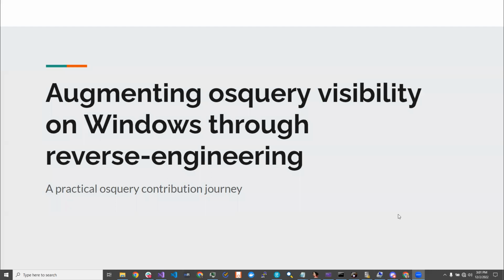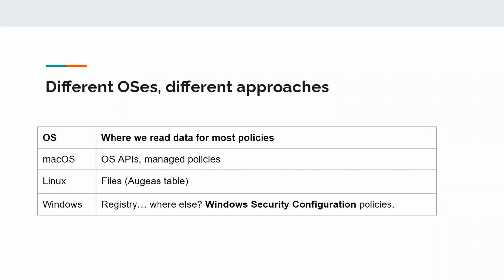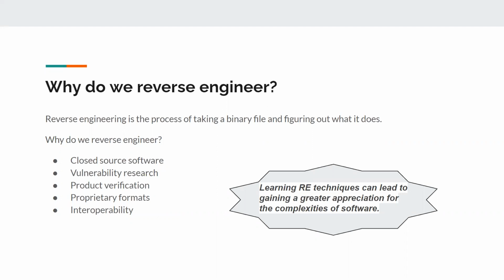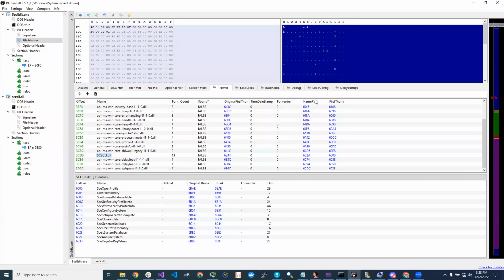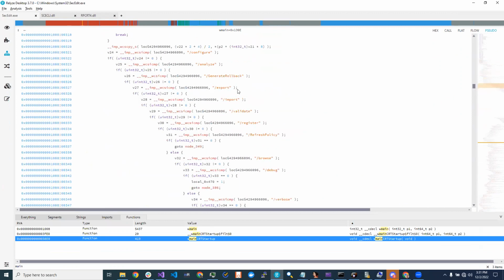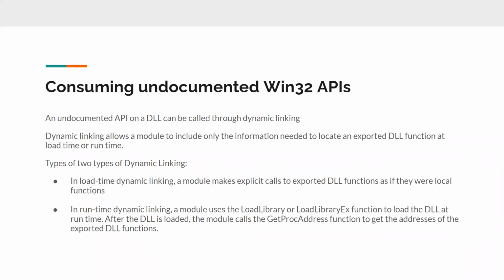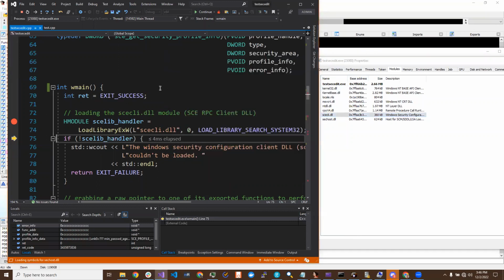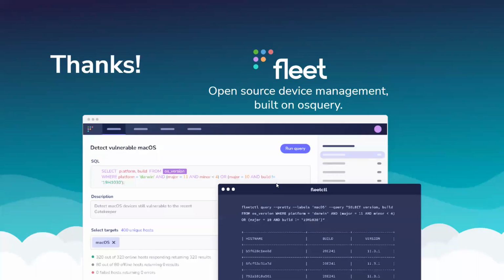Augumenting osquery visibility on windows through reverse engineering by G. Ross and M. Oviedo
Augumenting osquery visibility on windows through reverse engineering by Guillaume Ross and Marcos Oviedo